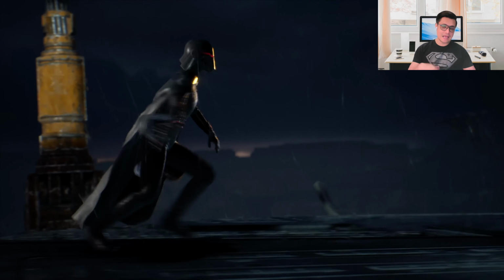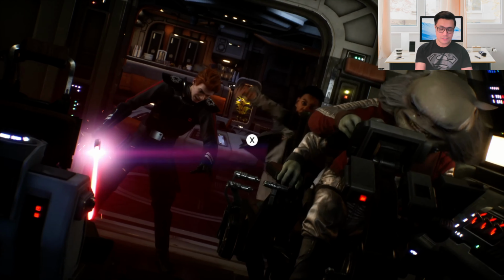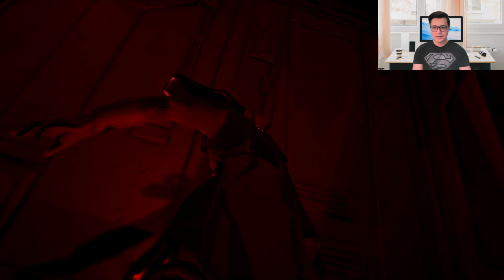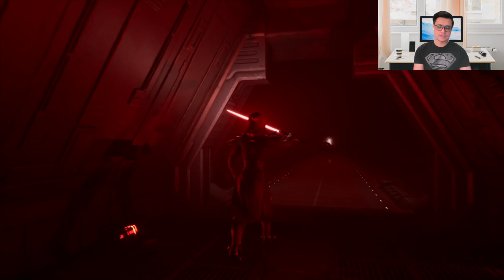Revisiting Star Wars Jedi Fallen Order in 2023 | It's Still Great! | Punchi Man Gaming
Hey folks! This video is a part of my Punchi Man Gaming videos. In case you are wondering why does my logo say "Pun-Chi Man", then that's what I'm calling my vlogs moving forward. Pun-Chi stands for Punjabi Chinese (In case you don't know it already, I'm Punjabi Chinese :) ). In this video I am revisiting Star Wars Jedi Fallen Order in 2023 and I believe It's still Great!

Star Wars Jedi: Fallen Order is a 2019 action-adventure game developed by Respawn Entertainment and published by Electronic Arts. The story is set in the Star Wars universe, five years after Star Wars: Episode III – Revenge of the Sith. It follows Jedi Padawan Cal Kestis, who becomes a target of the Galactic Empire and is hunted throughout the galaxy by the Imperial Inquisitors while attempting to complete his training, reconcile with his troubled past, and rebuild the fallen Jedi Order. The player can use Kestis' lightsaber and Force powers to defeat enemies ranging from stormtroopers to wild beasts that are native to each planet they explore. The game adopts a Metroidvania style of level design where new areas are accessed as Cal unlocks new skills and abilities.

Revealed in May 2016, the game was released for PlayStation 4, Windows, and Xbox One in November 2019, and for PlayStation 5 and Xbox Series X and Series S in June 2021. The game received generally favorable reviews, with critics praising the game's combat, characters, performance, and world design, though it received criticisms for its story, technical issues and lack of polish at release. It was a commercial success, selling more than 10 million copies by 2020. It was nominated for several end-of-the-year accolades, including Best Action/Adventure Game at The Game Awards 2020. A sequel, Star Wars Jedi: Survivor, is set to release in March 2023.

The story begins five years after the Galactic Republic's transformation into an Empire, and a purge of the old guard known as the Great Jedi Purge. Former Jedi Padawan Cal Kestis is hiding on the planet Bracca, where he works as a scrapper salvaging ships from the Clone Wars. An Imperial probe catches Cal using the Force to save his friend Prauf, and two Inquisitors are sent to investigate him as an outlaw Jedi. After the Second Sister kills Prauf for speaking up against the Empire, Cal makes his escape. He is rescued by former Jedi Knight Cere Junda and pilot Greez Dritus, who transport him on their ship, the Stinger Mantis.

My recording equipment:
DJI Pocket 2 protective case pouch